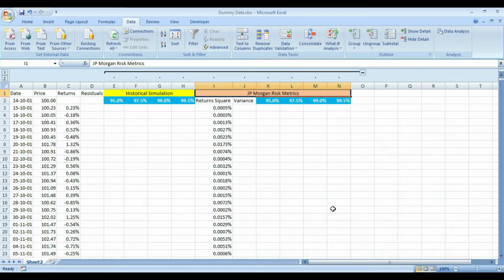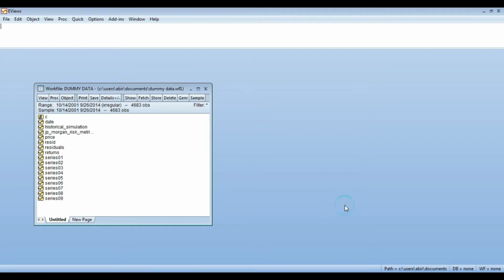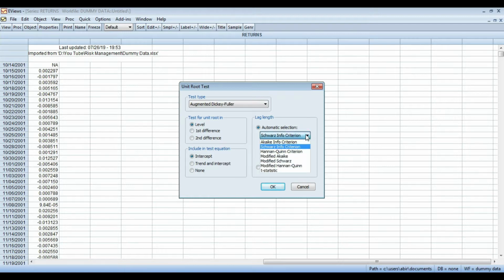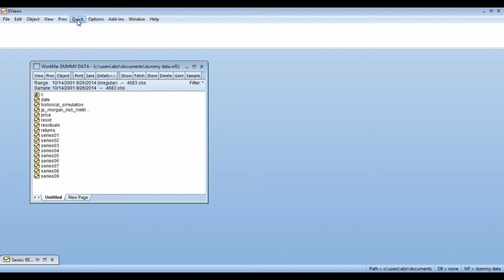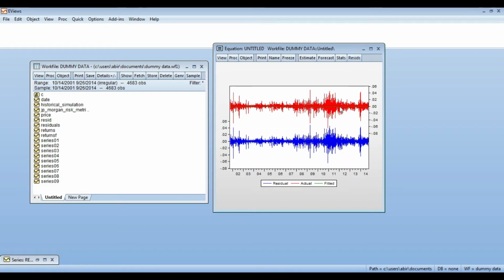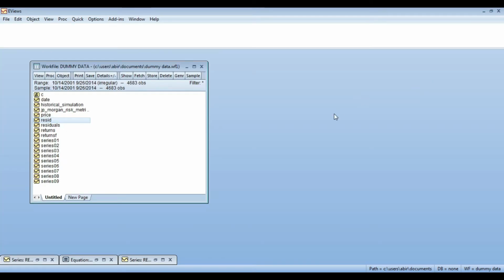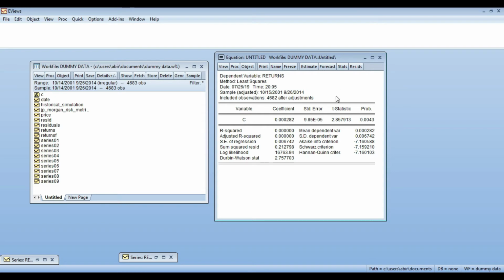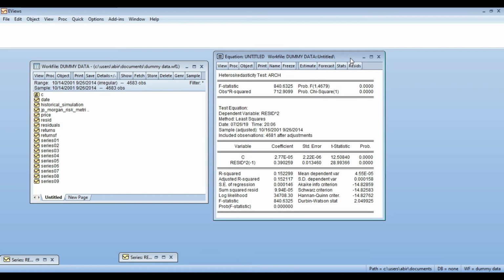Stationarity and Heteroskedasticity Test (Part 6)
This video talks about the importance of Stationarity and Heteroskedasticity in the data.